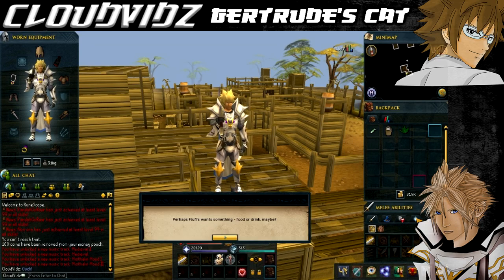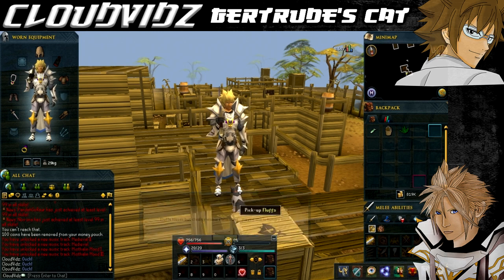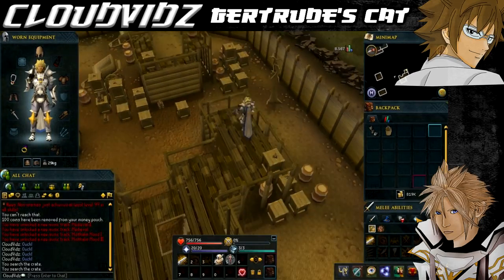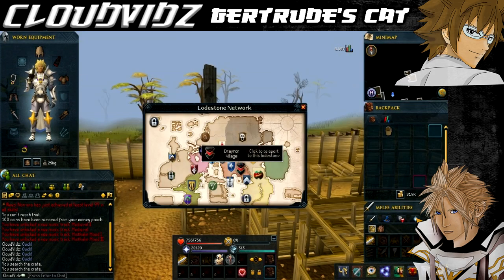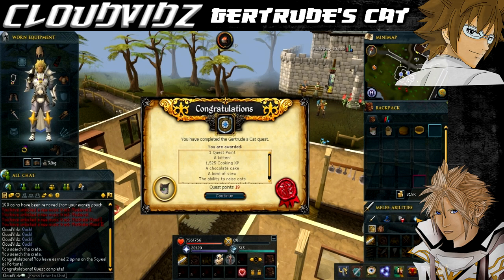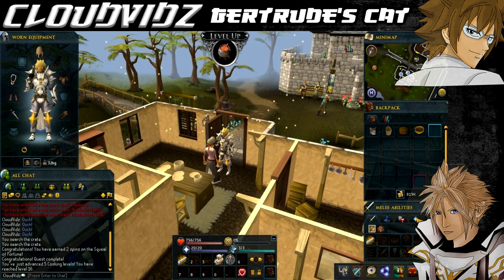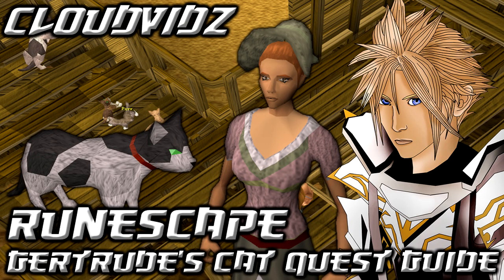Runescape Gertrude's Cat Quest Guide HD